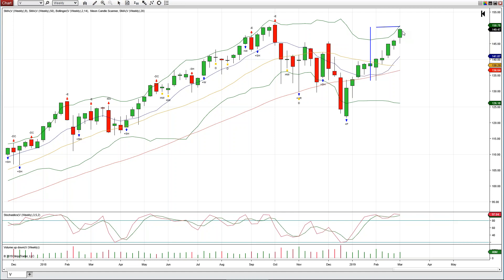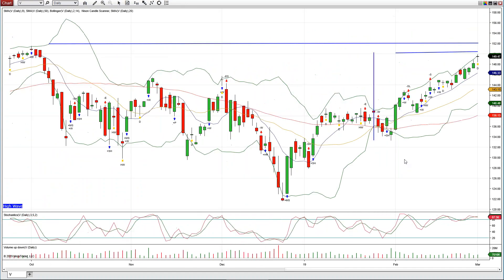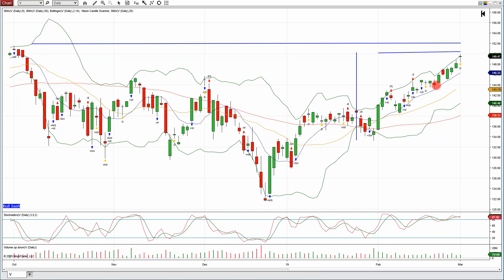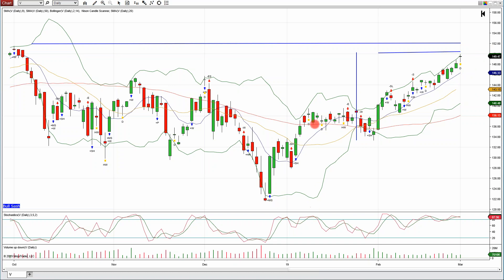2019 03 03 spotlight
Nison Certified Trainer Brian speaks about a specific chart with analysis including the use of CONFIRMATION Please read our full disclosure at this